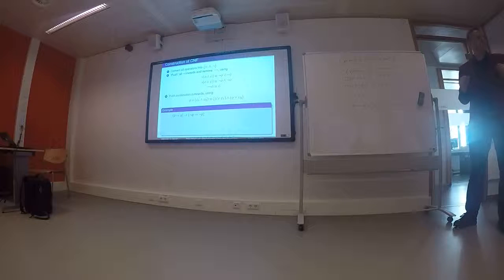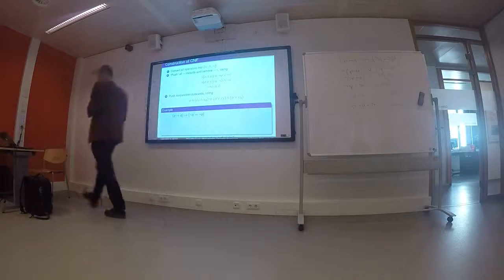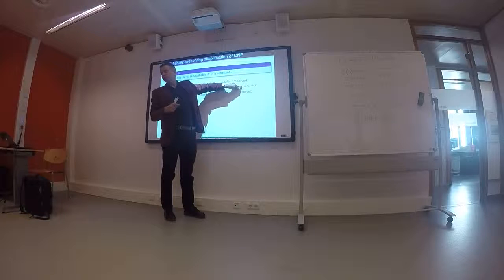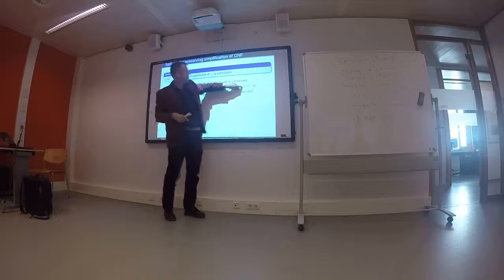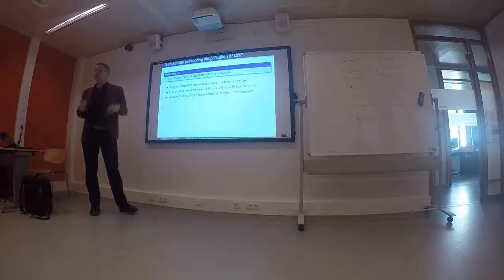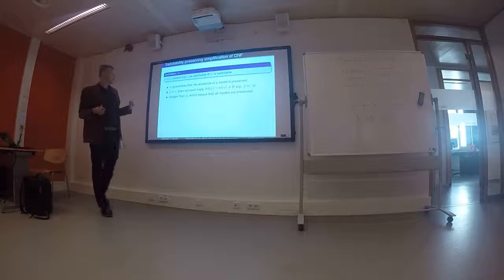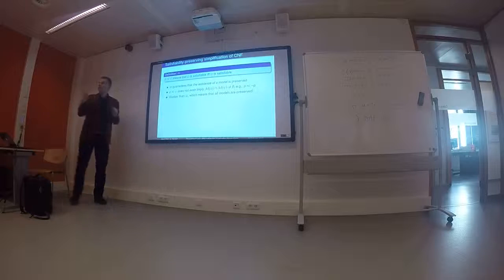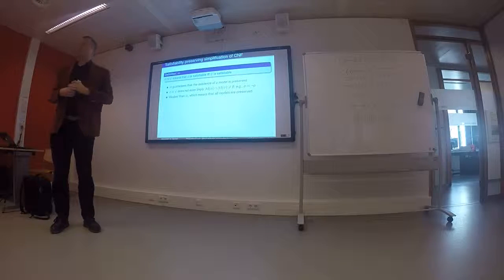Advanced Logic Week 4-2 (2016-02-23)